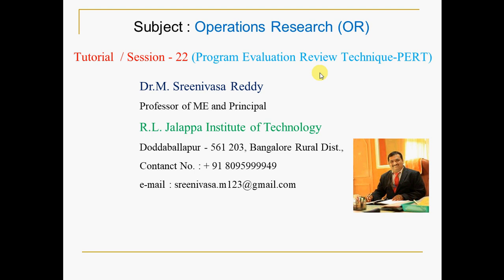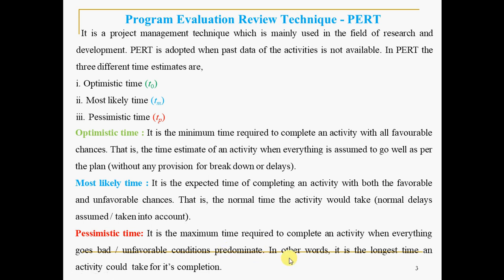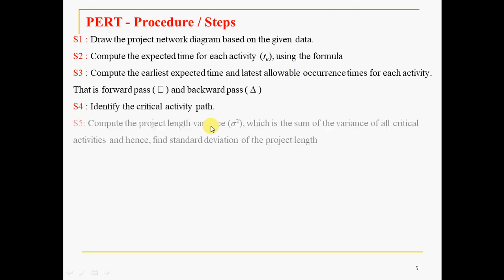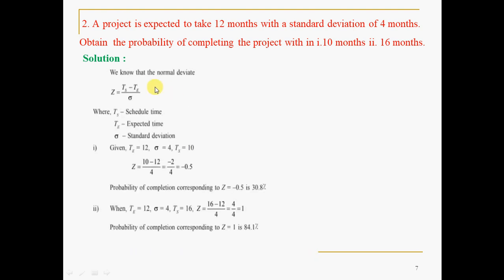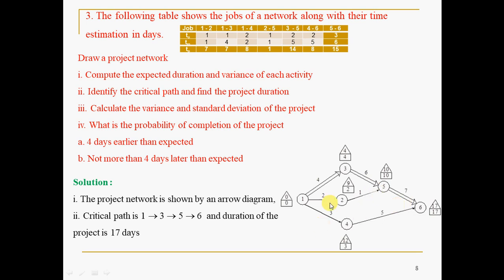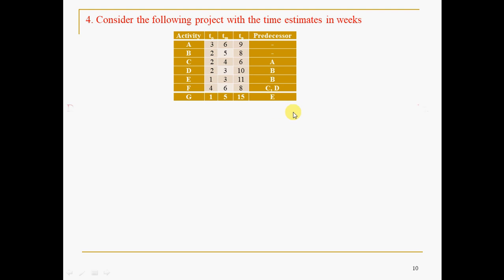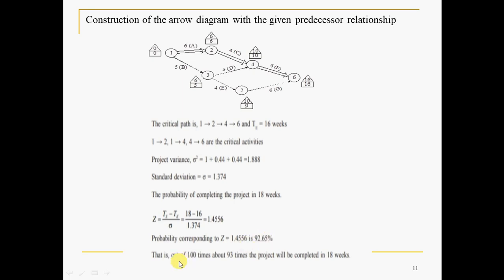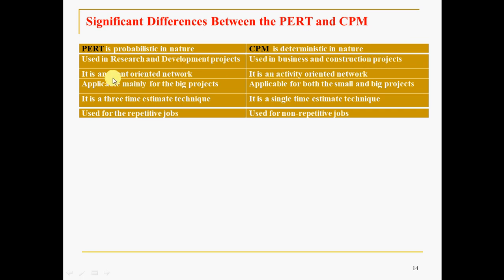Path#VTU#Operation Research OR BE MBA Project Management#Techniques#Project Length#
Dear viewers, in this session the following concepts have been discussed,
i. The concept of Program Evaluation Review Technique ( PERT )
ii. Project network using PERT
iii. Identification critical path and it’s length ( project duration )

Wish you a joy of watching it..